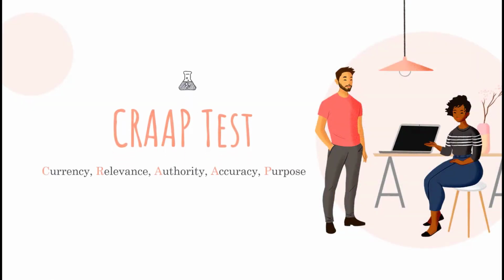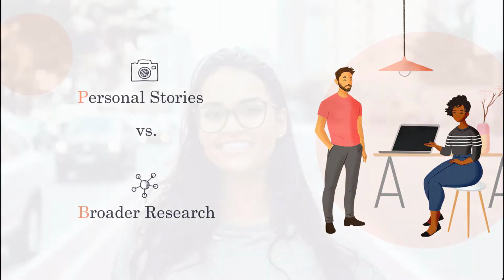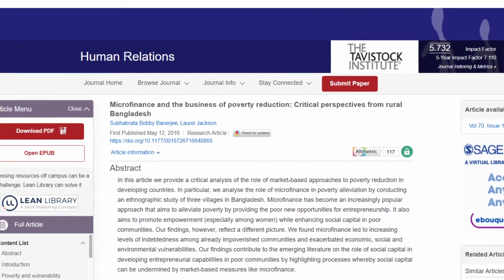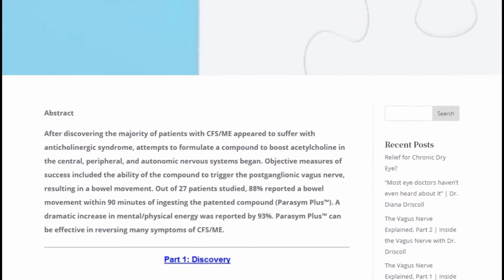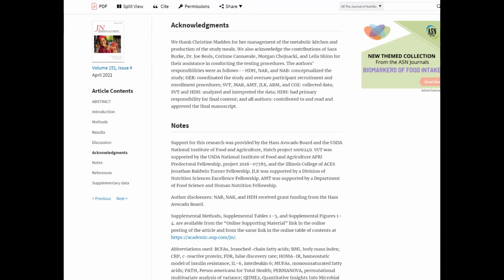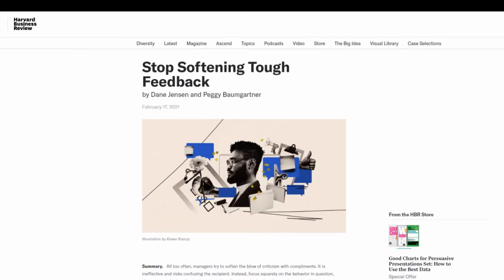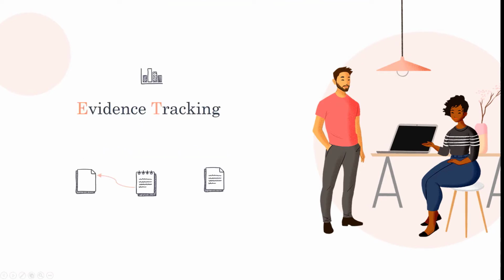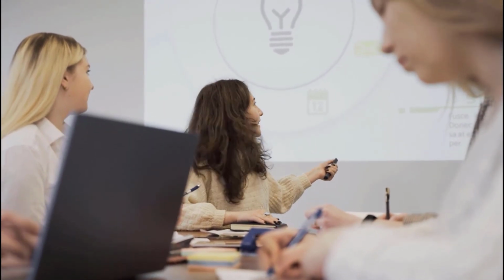4-Step Strategy for Evaluating Online Sources (Step 3)